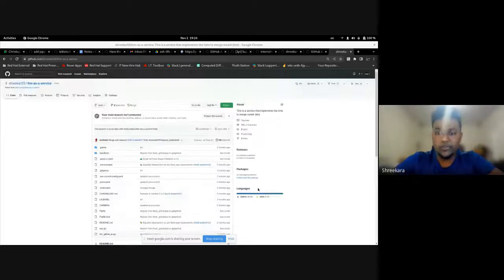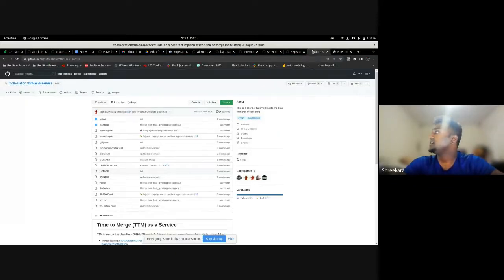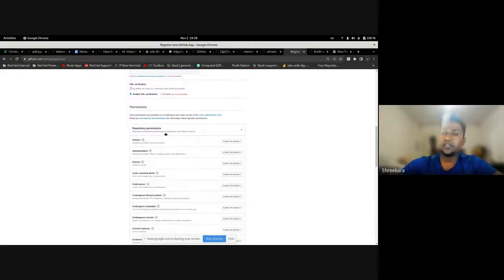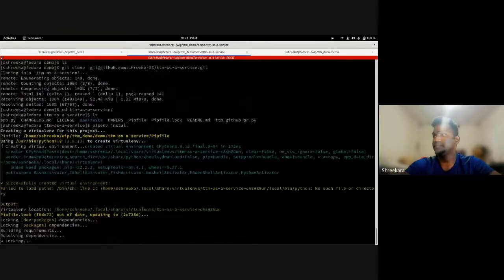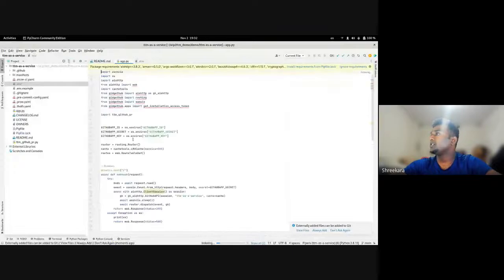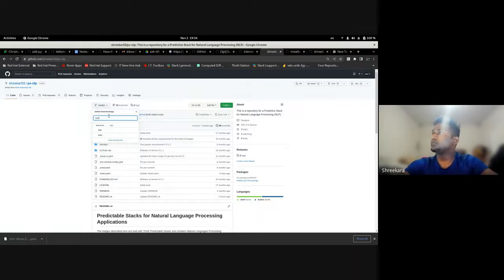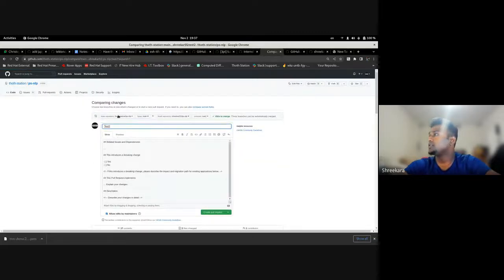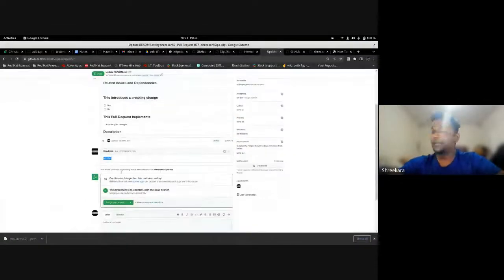Time to Merge (TTM) as a GitHub app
What is the TTM model?
 - TTM is an ML model that classifies a GitHub PR into 1 of 10-time categories ranging from under a minute to over 4 days.

The demo shows, how to create a GitHub app with a webhook service server containing API calls to the ML model, and post request GitHub comments via GitHub API calls.